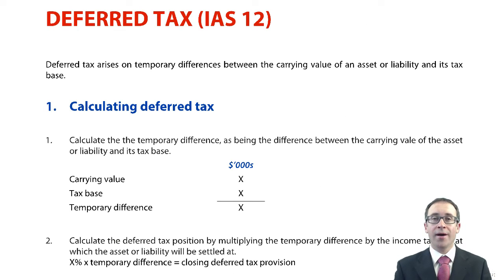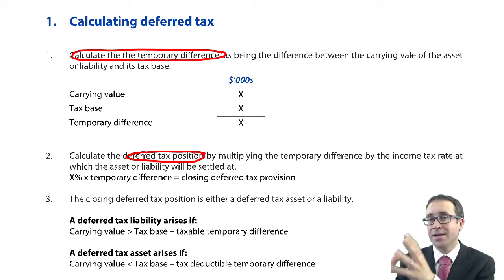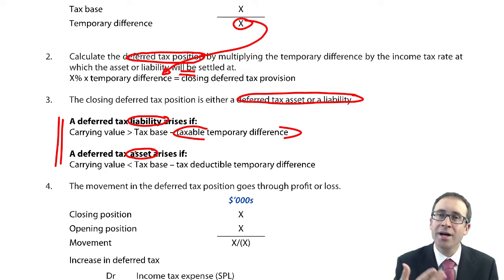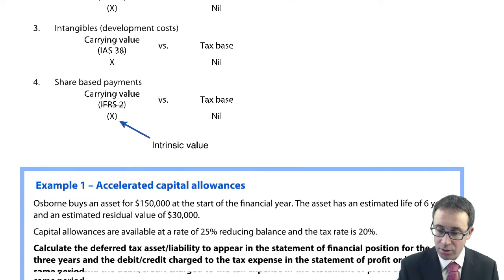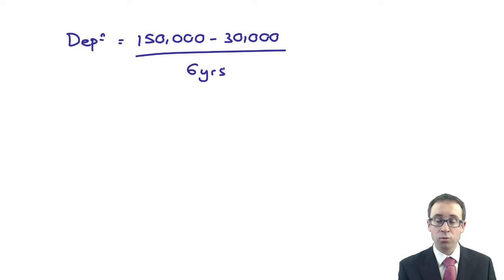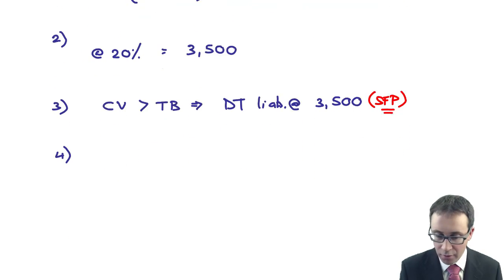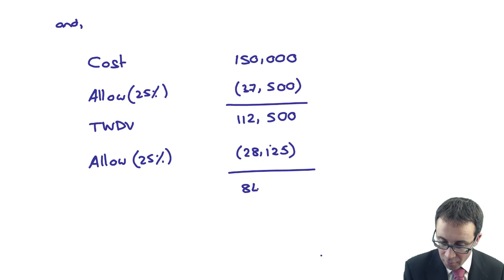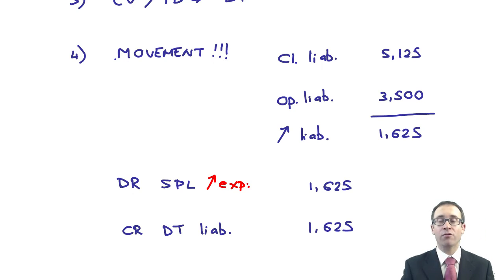Deferred tax (IAS 12) - Accelerated capital allowances - ACCA (SBR) lectures